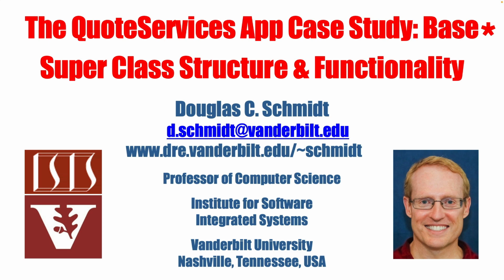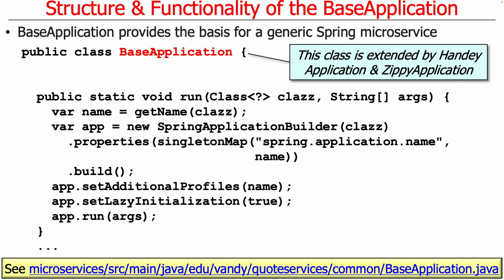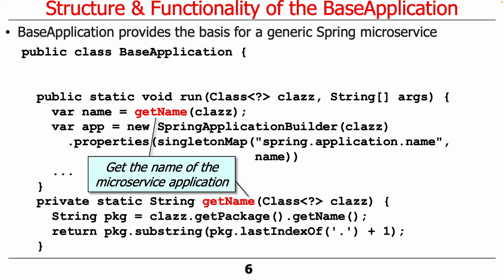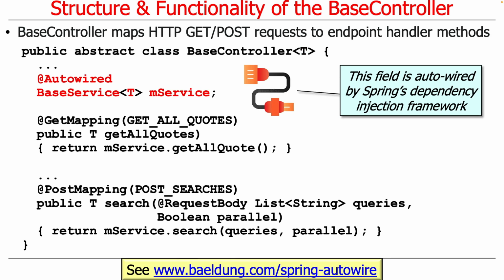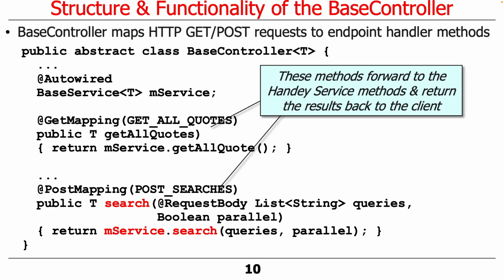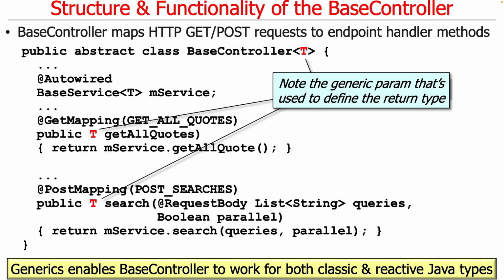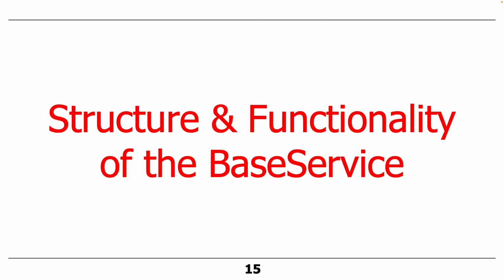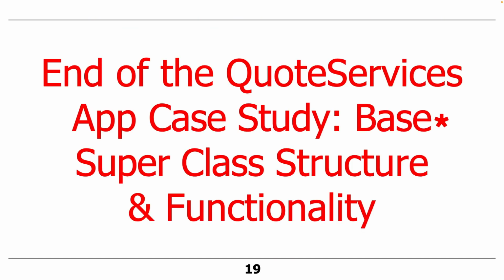The QuoteServices App Case Study: Base* Super Class Structure and Functionality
This video gives an overview of the Base* super classes in the the QuoteServices app case study, demonstrate the application of object-oriented design principles in developing server-side microservices, emphasizing the importance of the DRY (Don't Repeat Yourself) principle to prevent code duplication. By introducing generic base classes, such as a BaseApplication, BaseController, and BaseService, this design facilitates common functionality across microservices like the HandyApplication and ZippyApplication, leveraging reflection for dynamic registration and Spring's dependency injection for service wiring. The design utilizes generic types to enhance flexibility and reusability, allowing for both traditional and reactive programming models. This approach underscores the benefits of refactoring for code efficiency and adaptability in a microservices architecture.